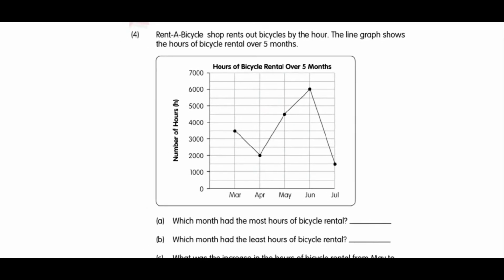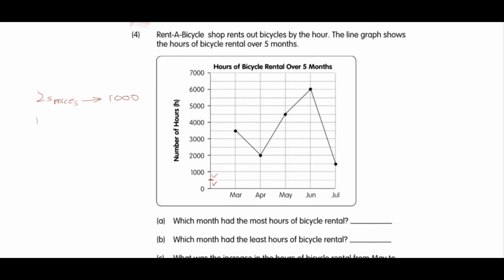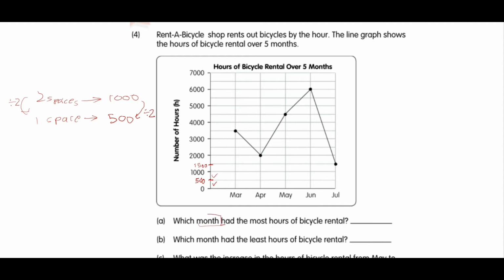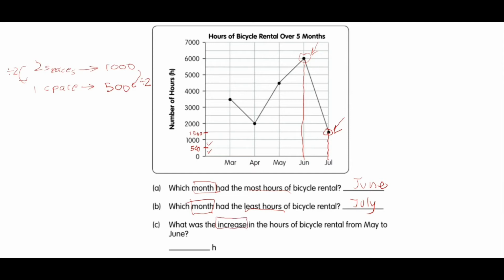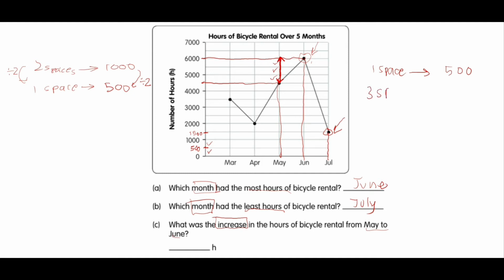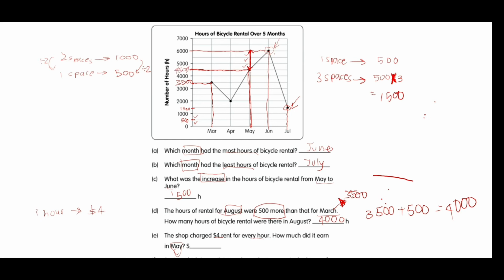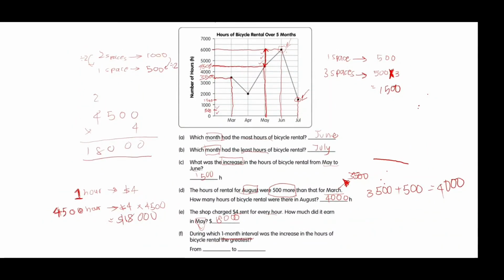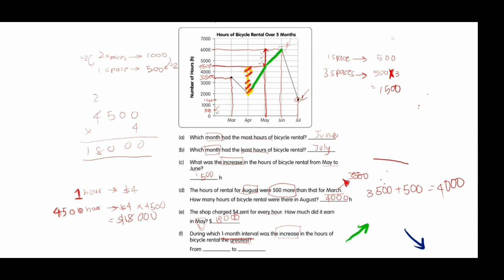MPAH 4B WB- p158